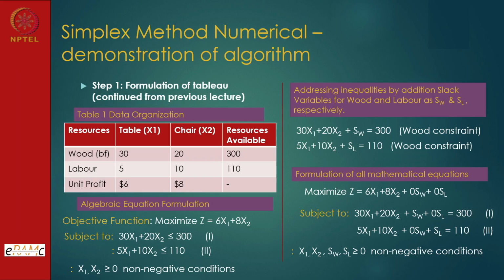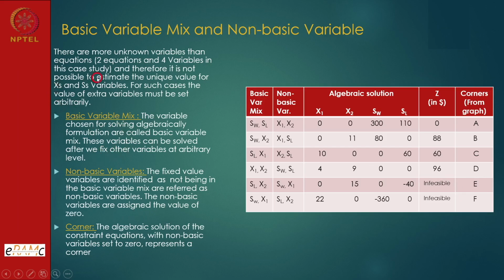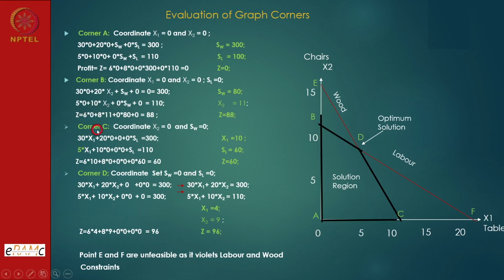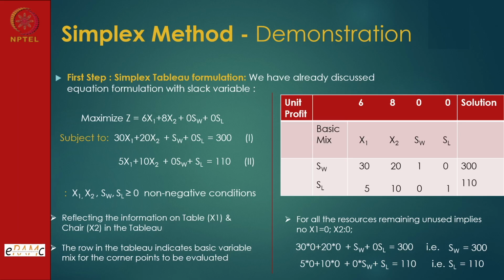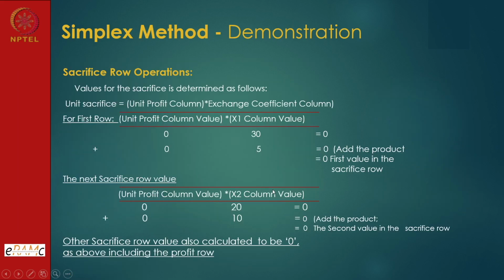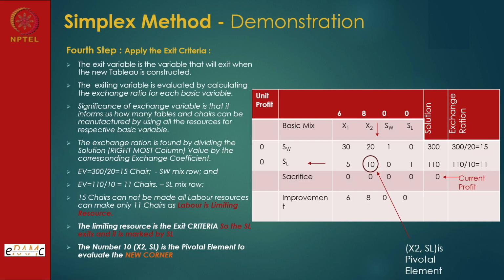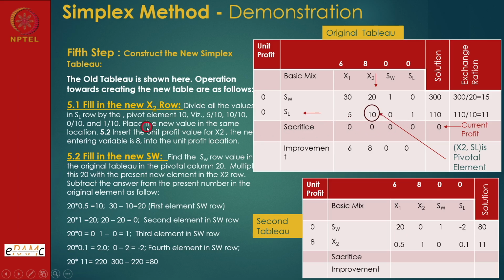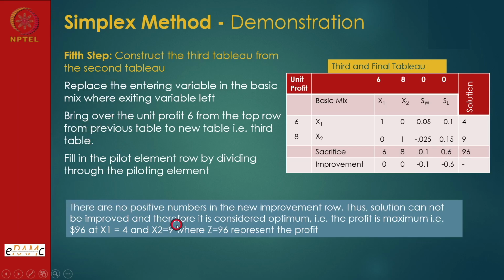Week 8 : Lecture 38 : Operations Research in RCOM - Simplex Method - Part II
Lecture 38 : Operations Research in RCOM - Simplex Method - Part II